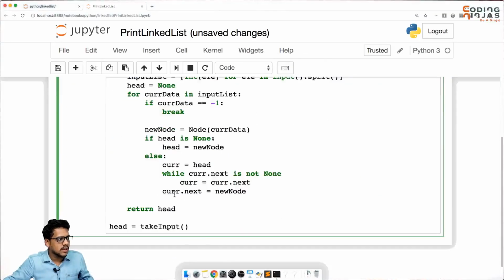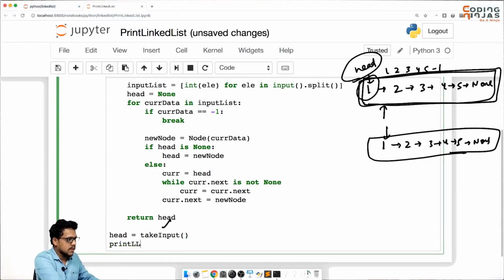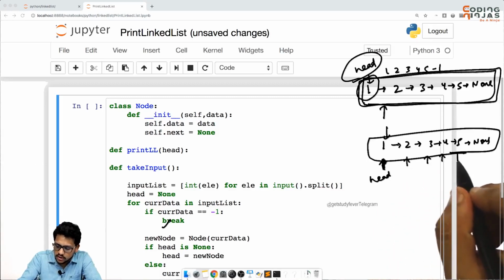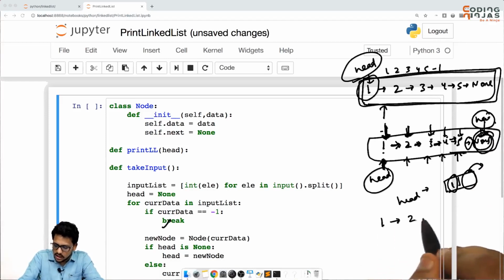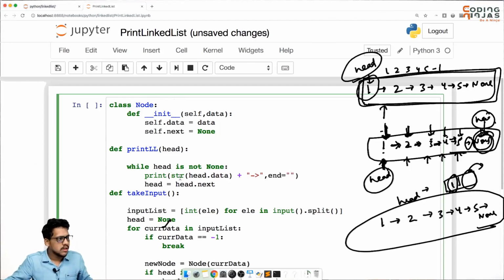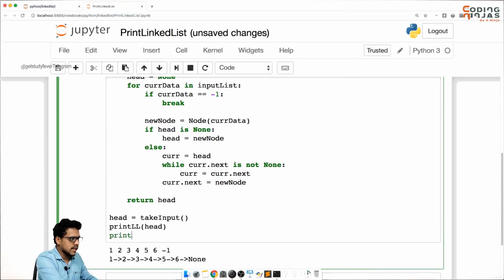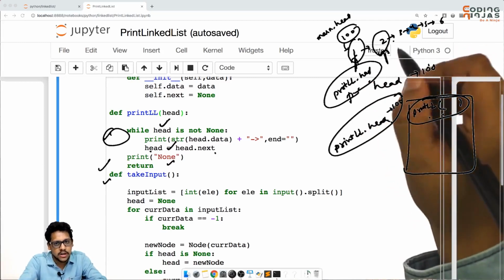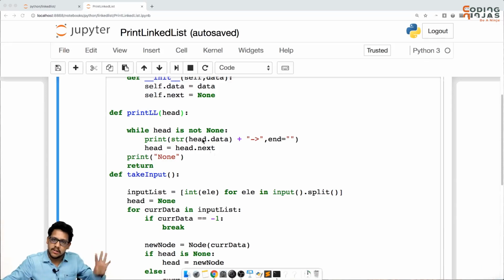19 October 2021